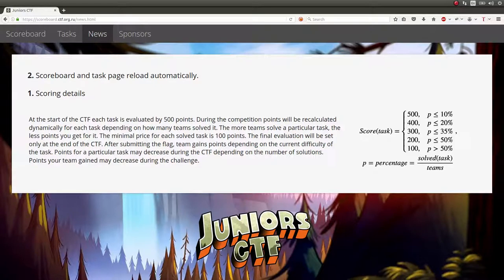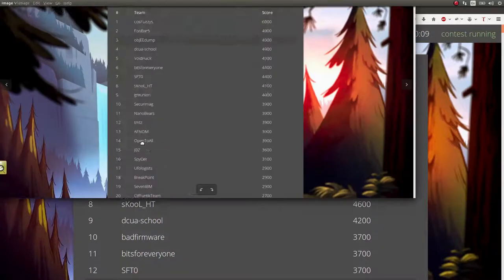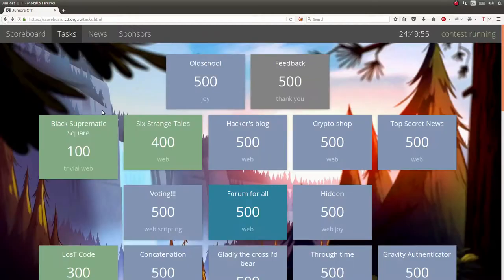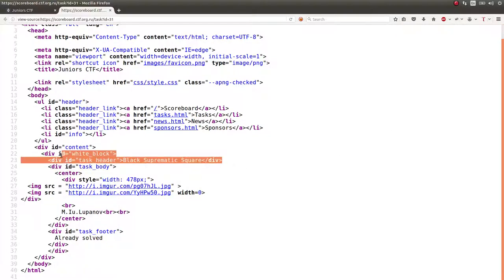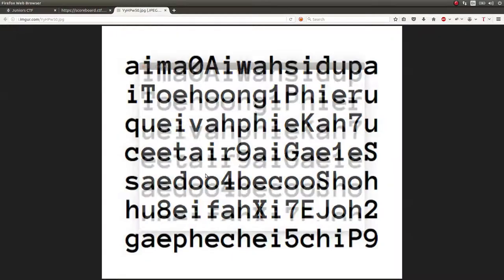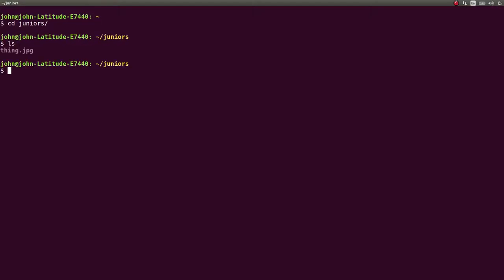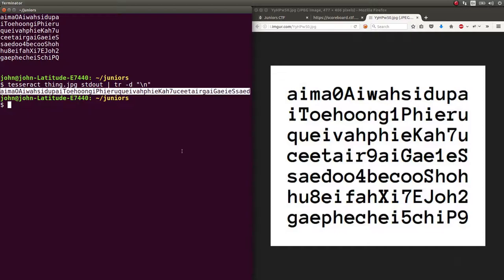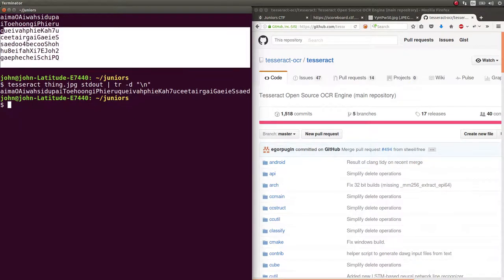Juniors CTF 2016 :: Black Suprematic Square